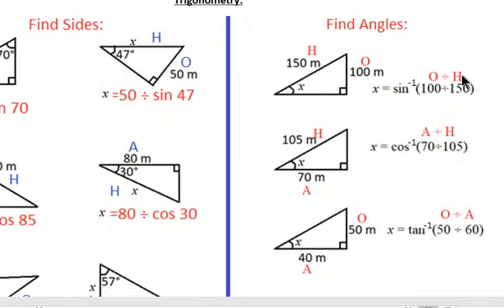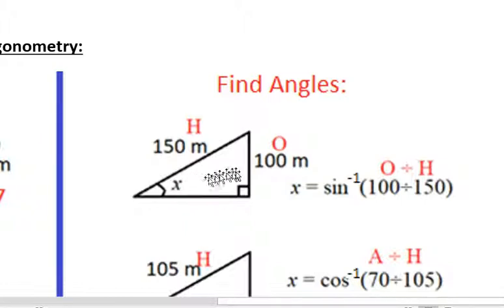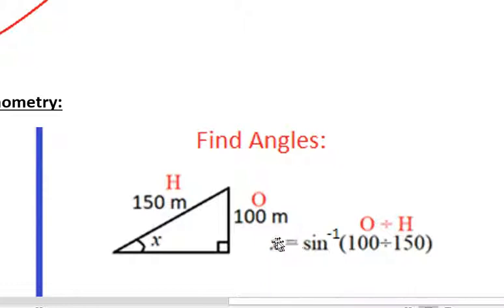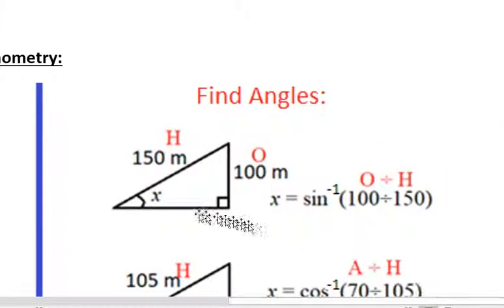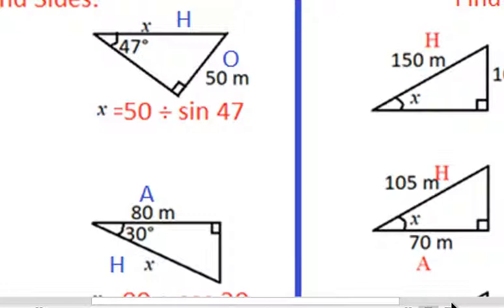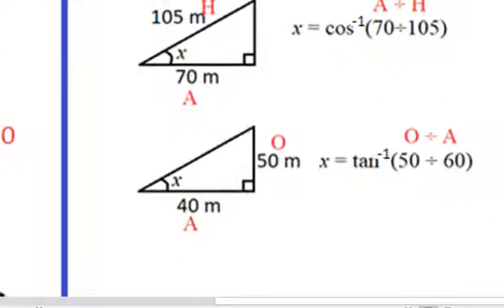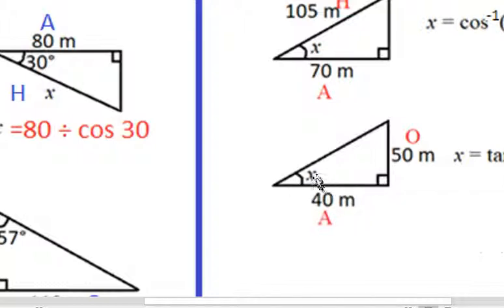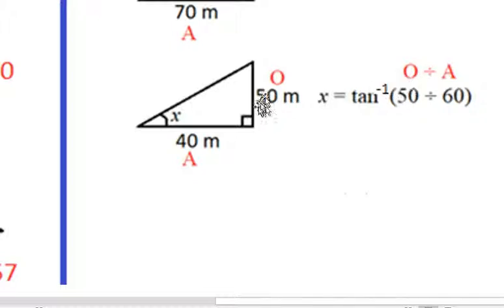Year 10 Measurement and Trigonometry Notes given Friday 22 3 Part 3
Measurement Trigonometry